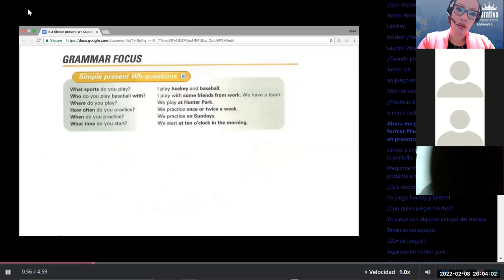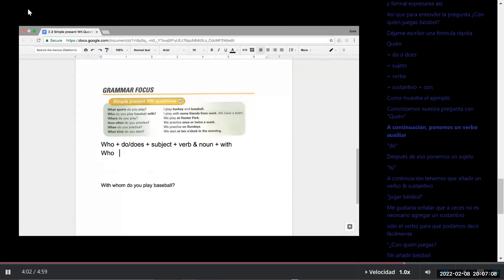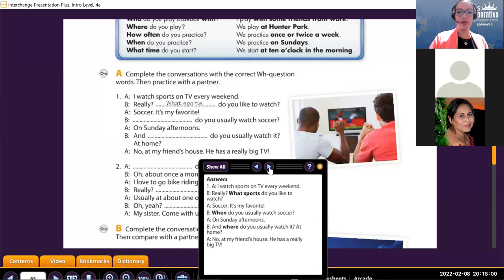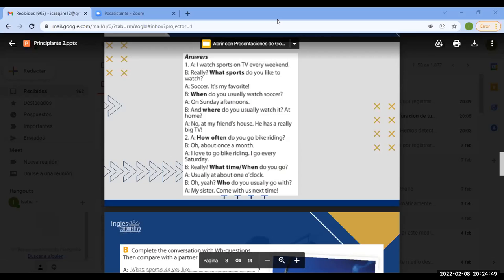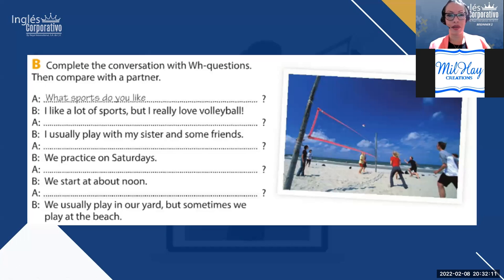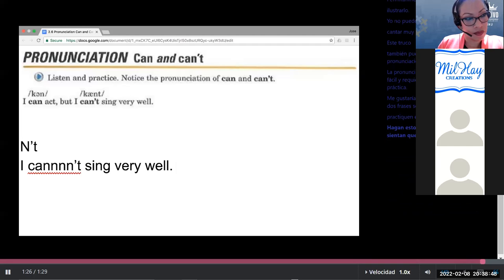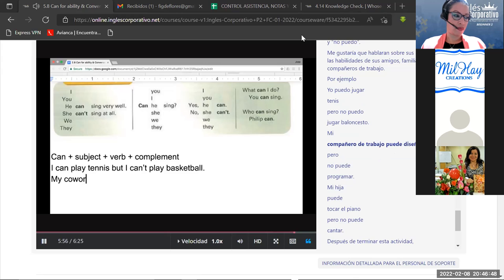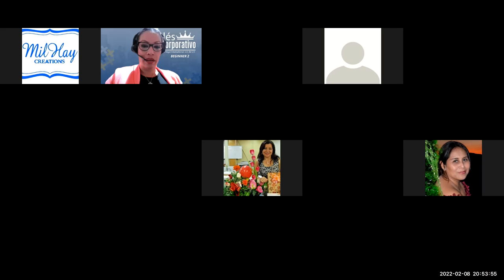Ingles Corporativo- Class 14 can and can't